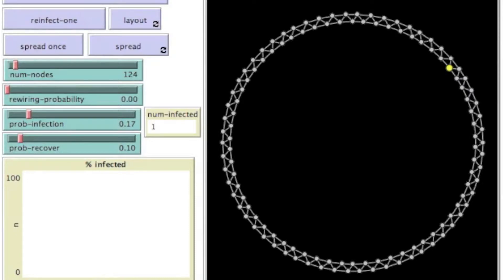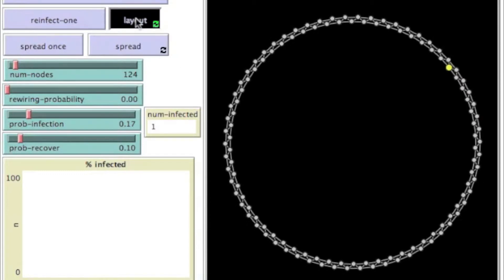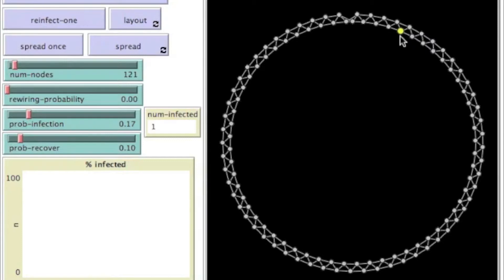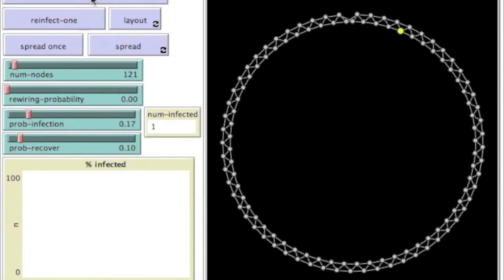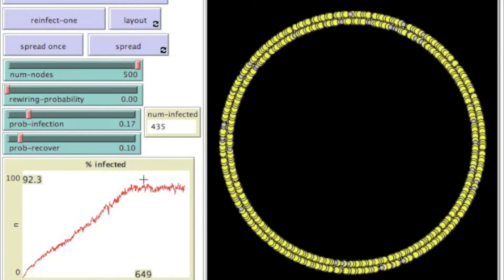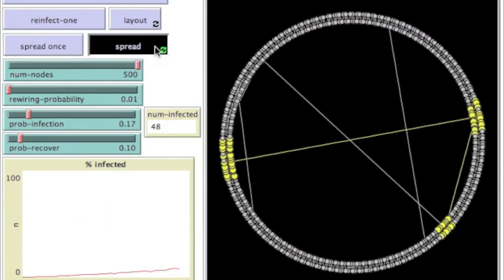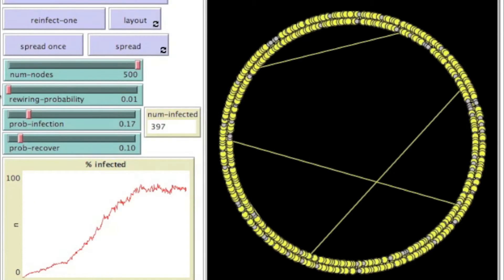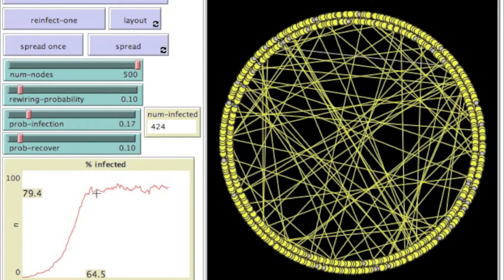Information Diffusion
Why do Social Networks work?  Fad or something we'll never give up?  Professor Lada Adamic from the University of Michigan has a number of mathematical models on her website that we can use to help us understand the answers to questions such as these.  You can find the model used in this video